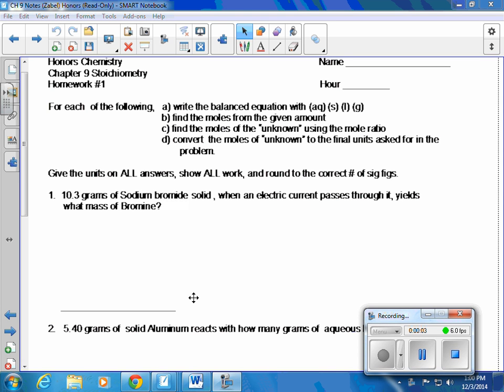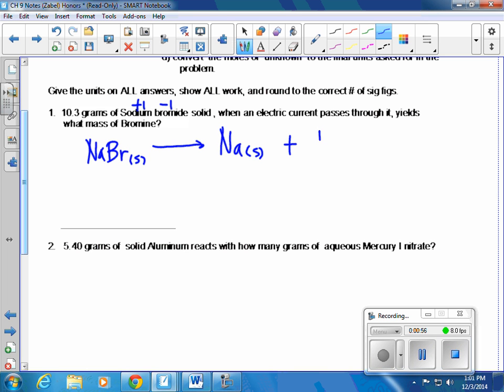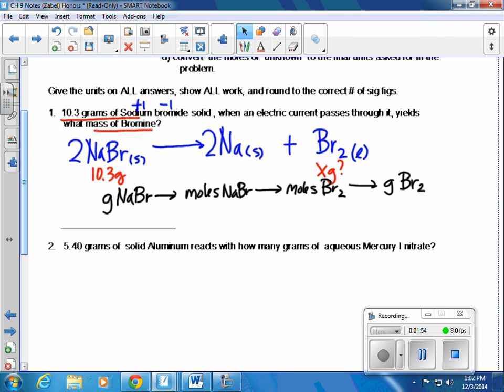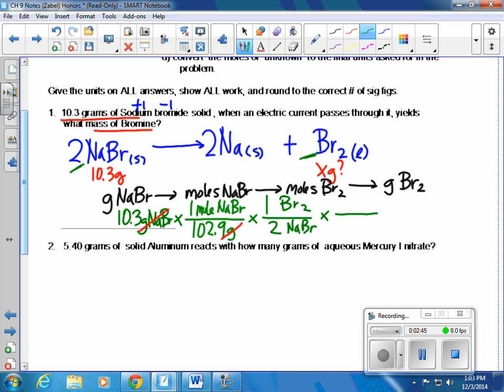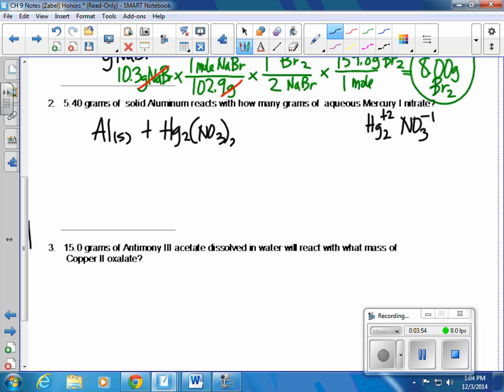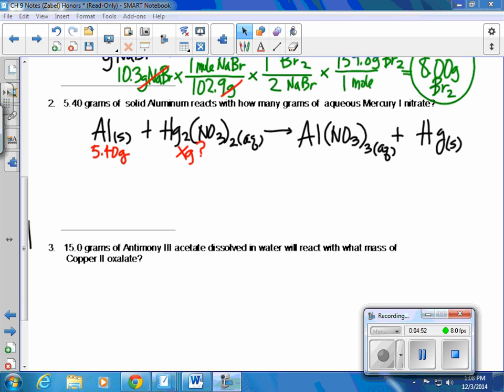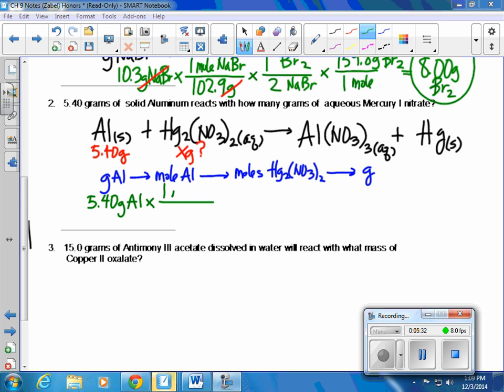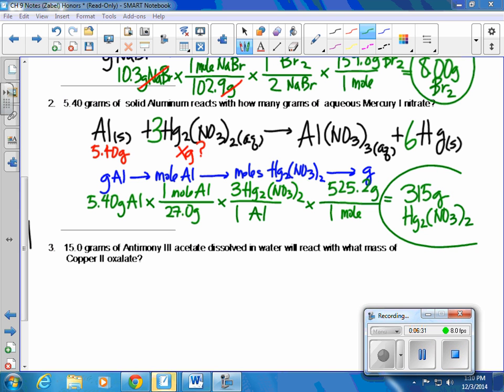Chapter 9, Homework #1 example